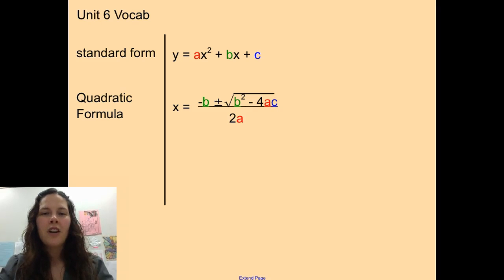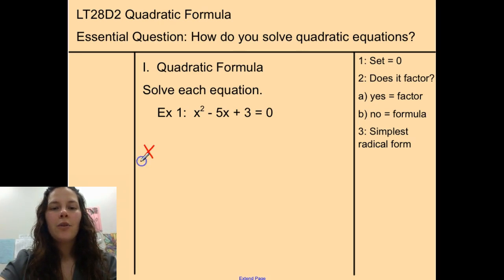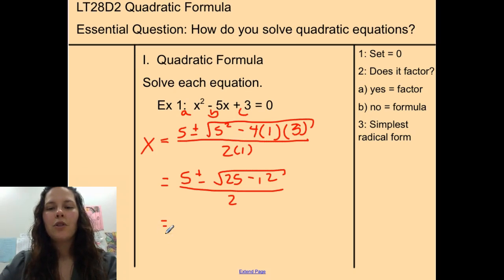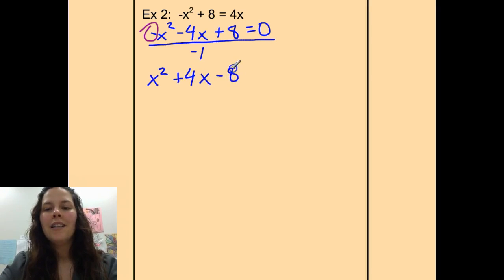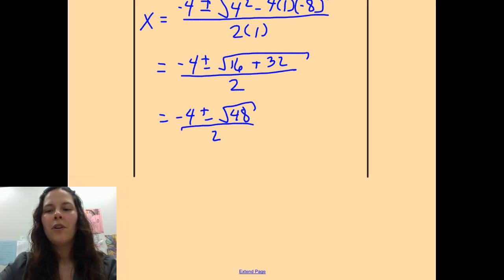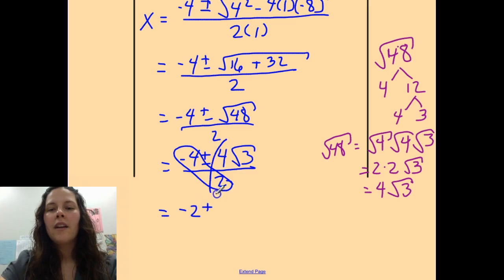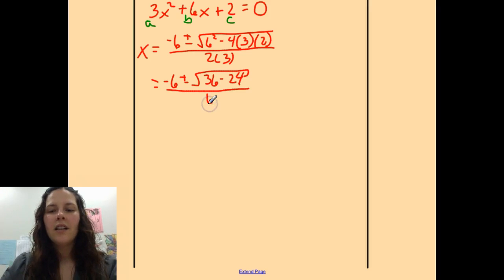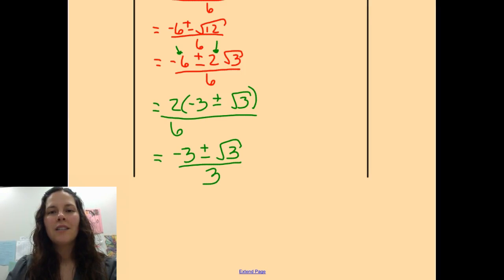LT28D2 Quadratic Formula